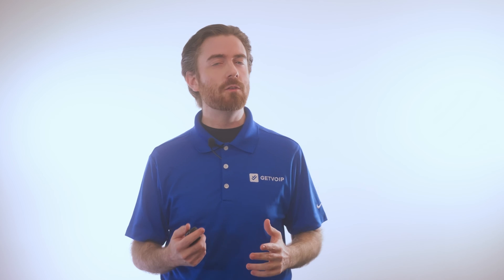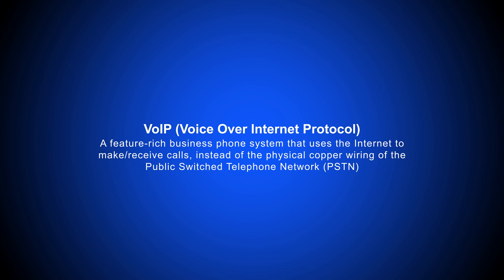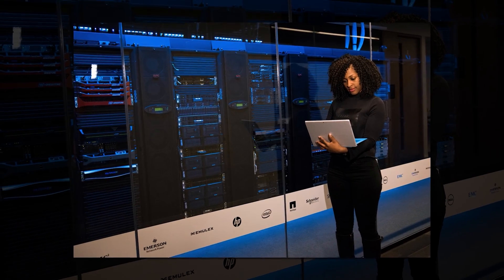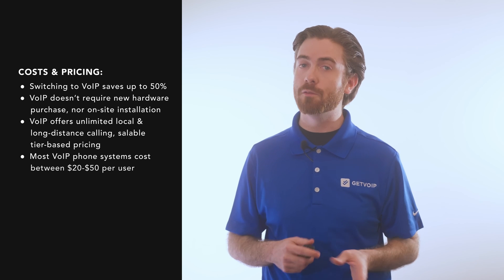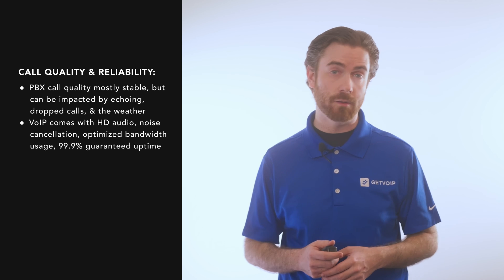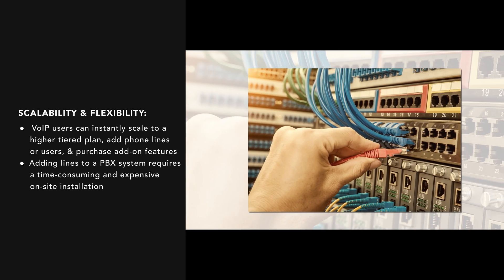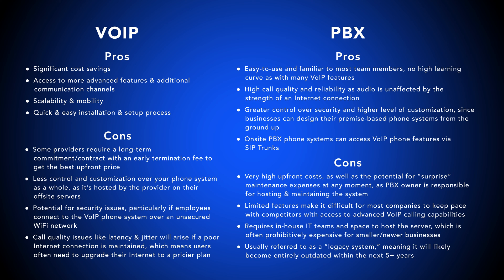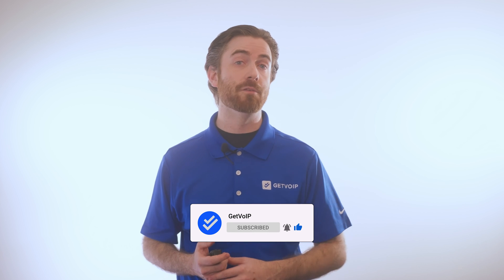VoIP vs PBX: Differences, Pricing, Pros & Cons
In this video, we compare VoIP to PBX